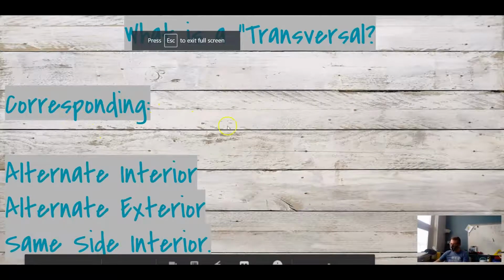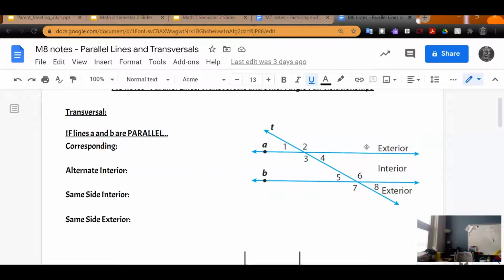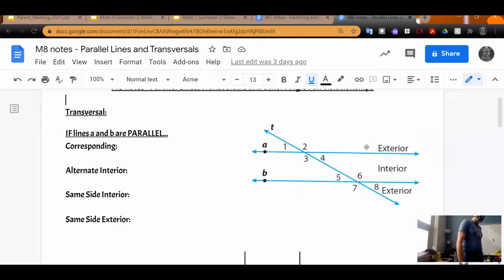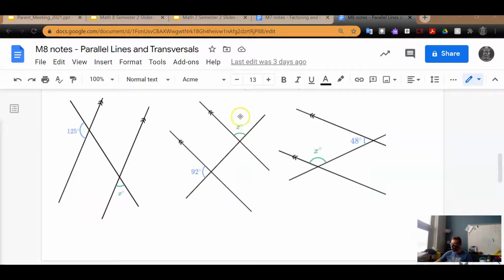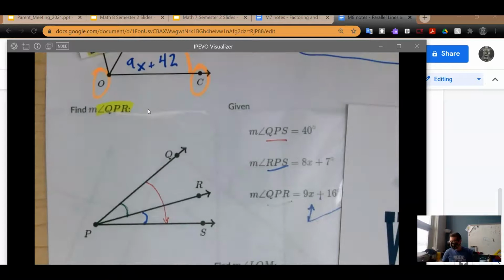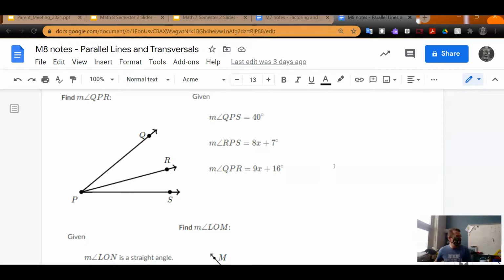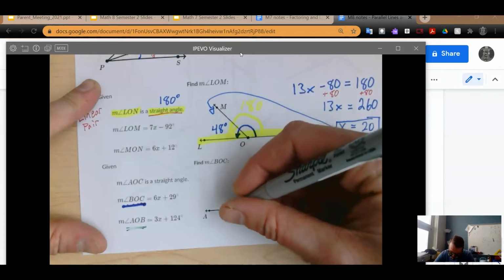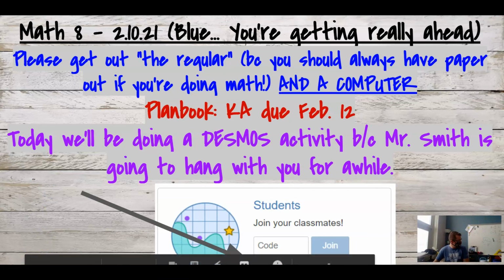Math 8 2.11.21 (green) - Angle Pair Relationships